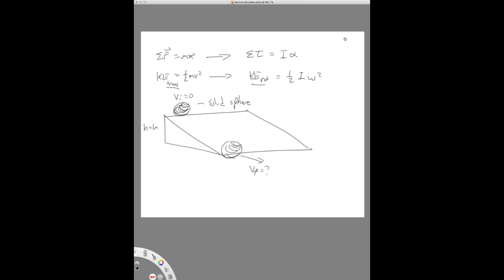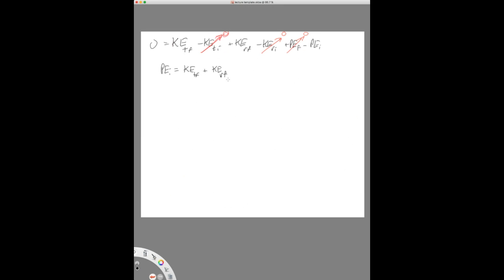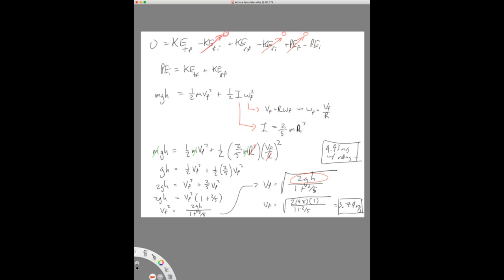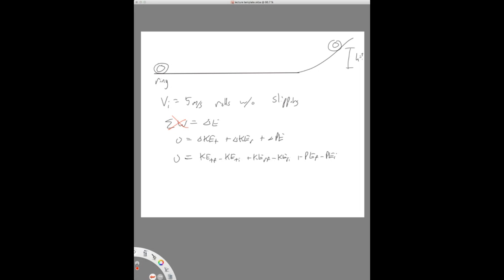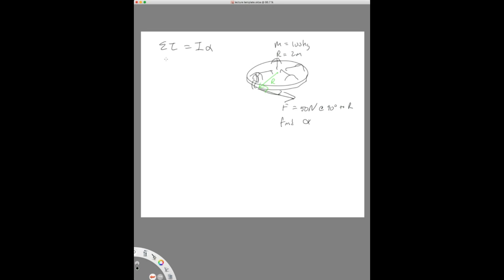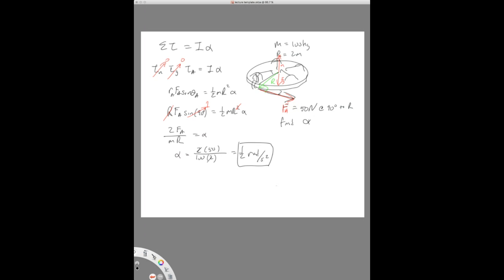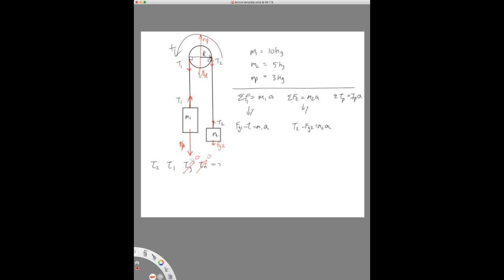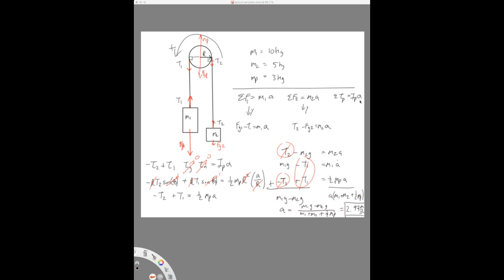College Physics 1 Lecture 21a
Lecture on Newton's 2nd Law for Rotation and  Rotational Kinetic Energy.  From summer 2020.